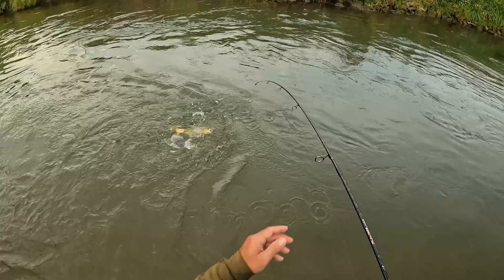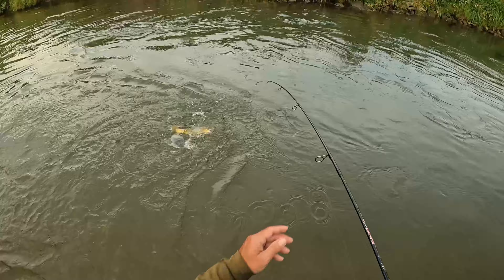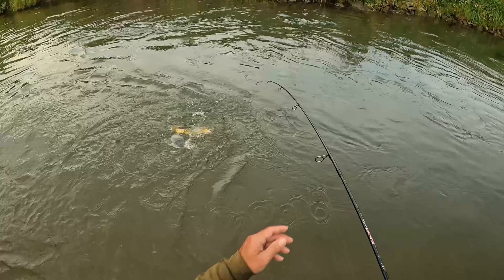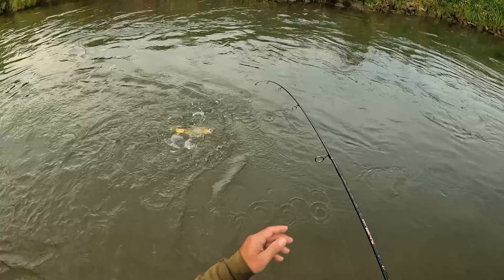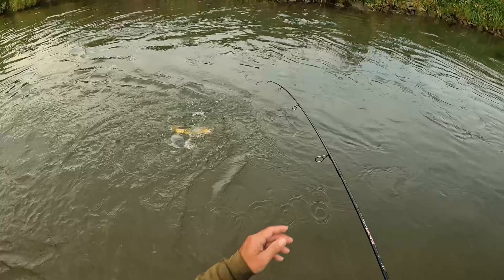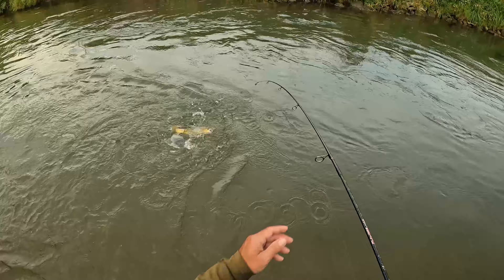Wisconsin Trout Fishing - 9/18/2024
Sunrise start again on a week of fishing extravaganza!  Things started hot here with many smaller brookies showing up hungry.  As the outing progressed, I managed to hit several quality browns 2-16" best, but the theme was show and no go!  The video would have be well over an hour if I left every follower and nipper in.  I had at least 80 fish flash and follow without connecting.  Even though frustrating, I had a chance at a 20"+ and failed.  There's a cool beaver scene here too!  The hot late summer bite continues.  Thanks and happy fishing.